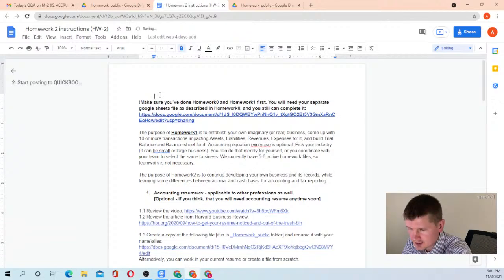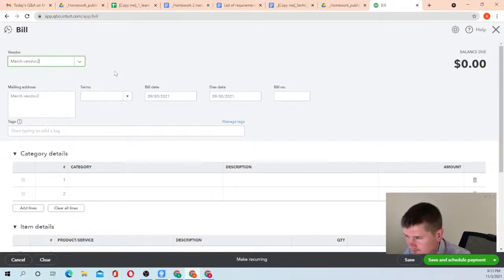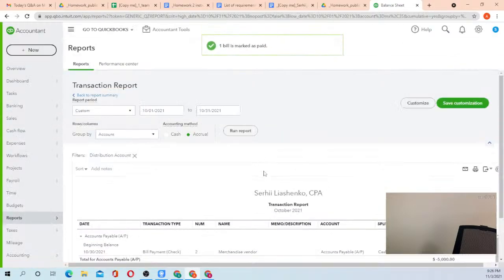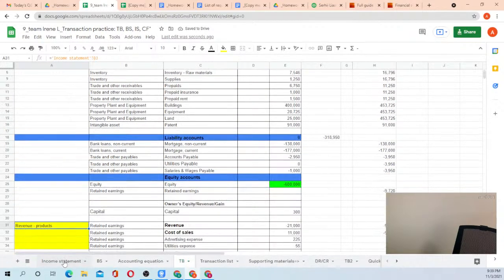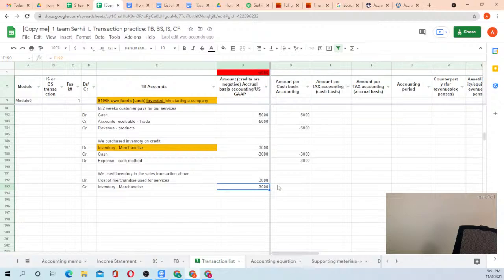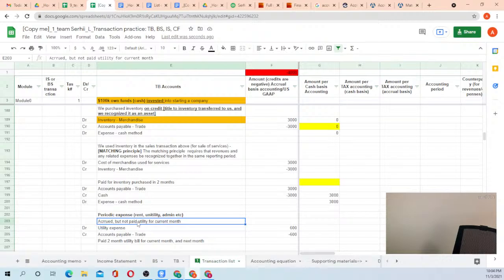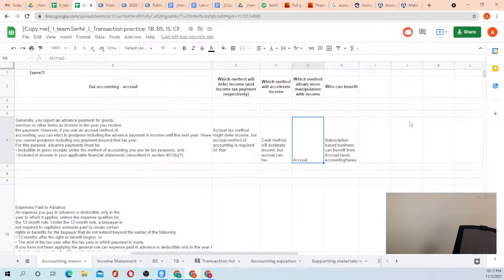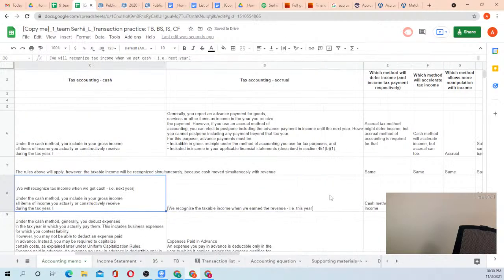M-2.3.2 : QUICKBOOKS, IRS Publication 535 and 538 Q&A-2 Discussing HW-2, [THE A-GAME V1]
We will post our first transactions to quickbooks.
Work on our accounting memos related to IRS Publication 535 and 538
And, as usual, I will answer all your questions.